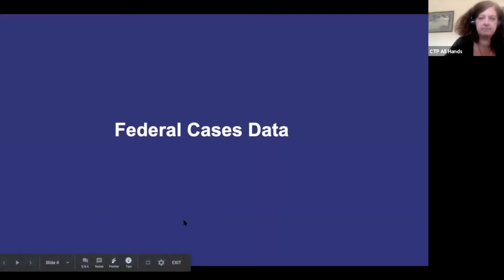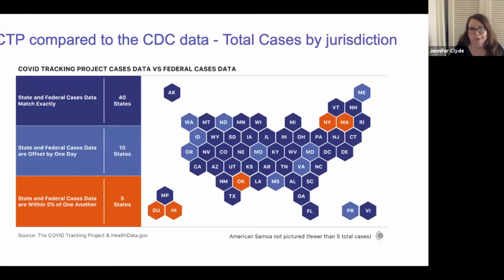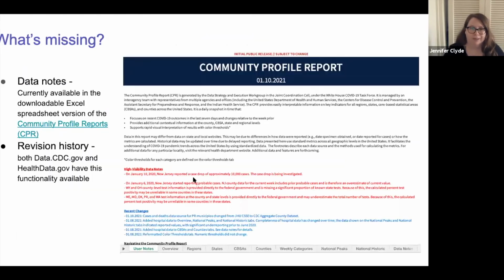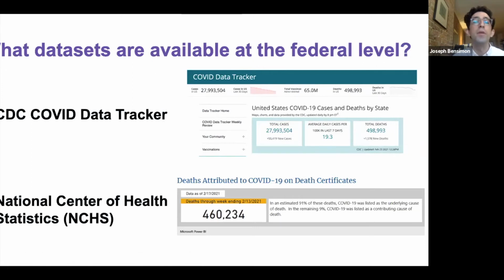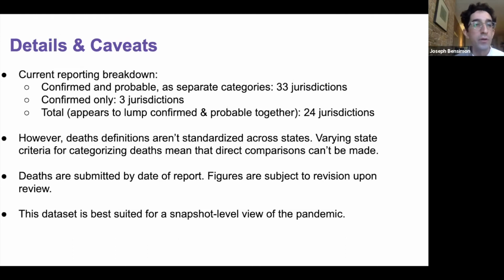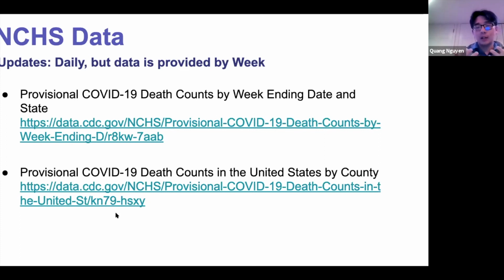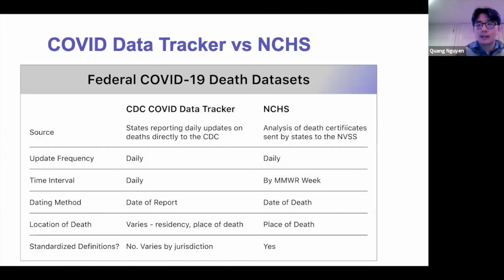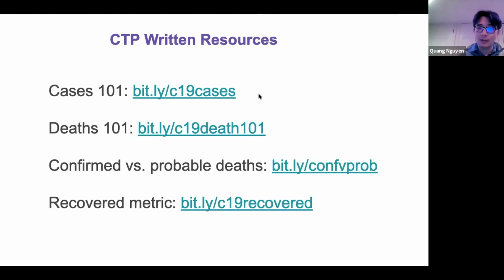The COVID Tracking Project Explains Federal Case and Death Data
The COVID Tracking Project held a series of trainings about how to use federal COVID data. In this training, Jennifer Clyde, Joseph Bensimon, and Quang Nguyen review how to find and use federal COVID case and death data.